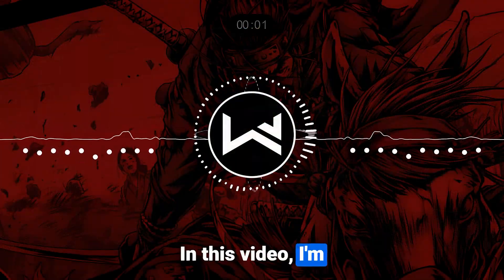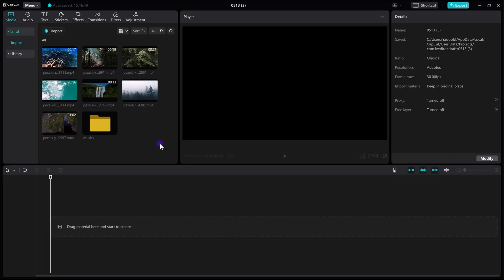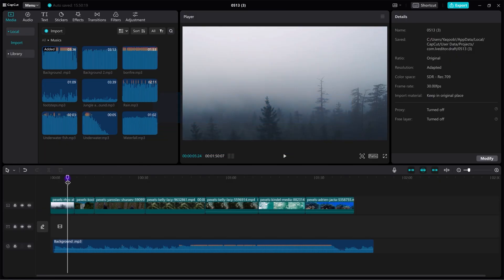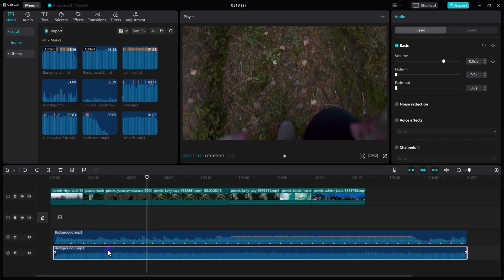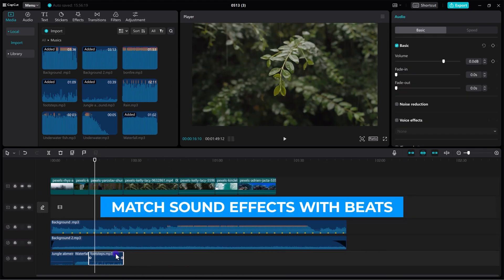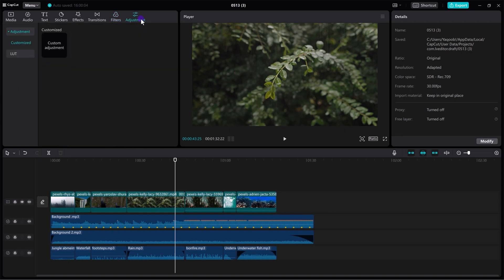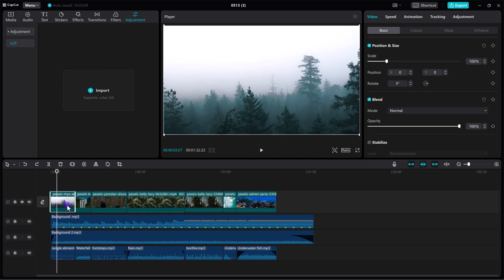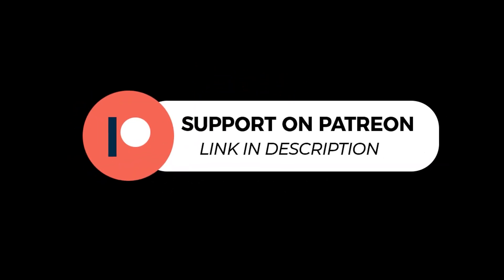Make Your Videos Look CINEMATIC with This Free Editor (CapCut Tutorial)